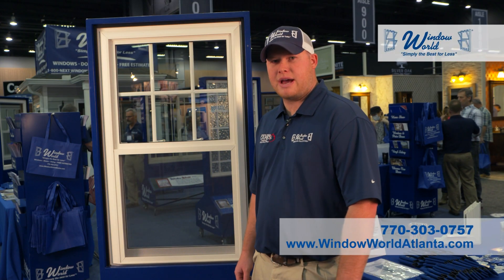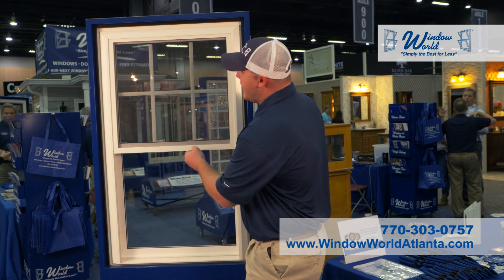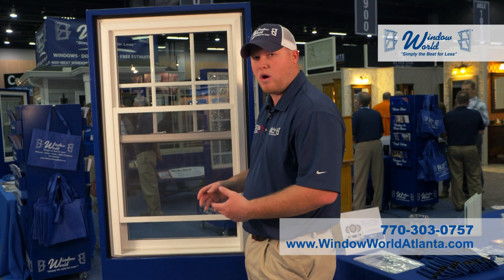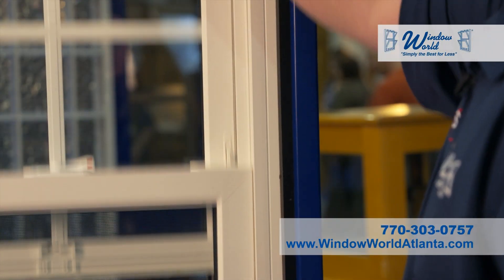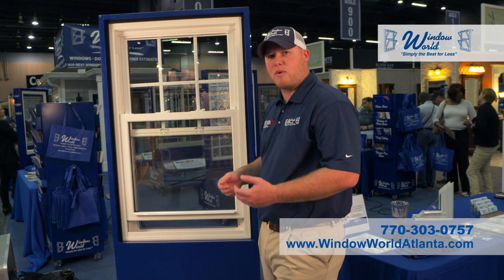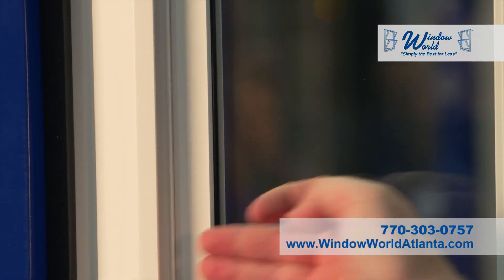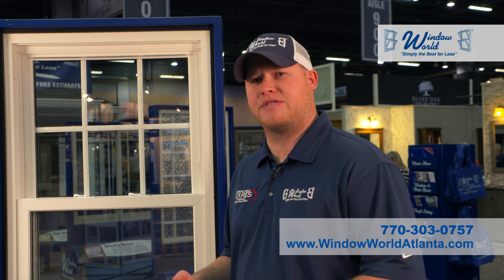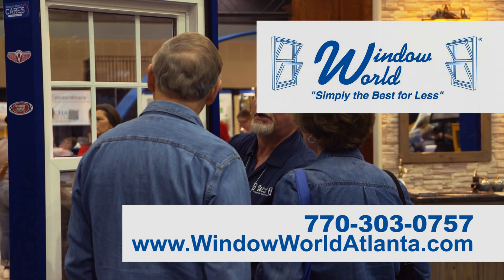WIndow World Atlanta 2017